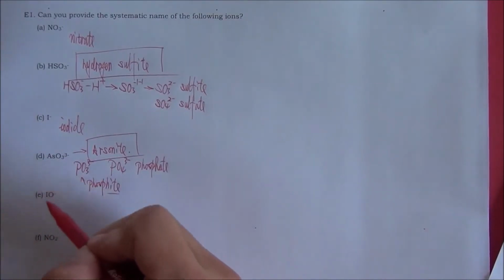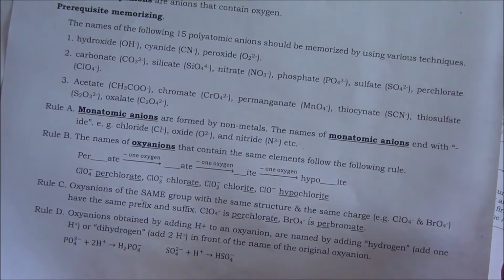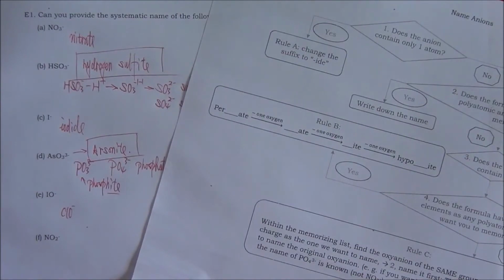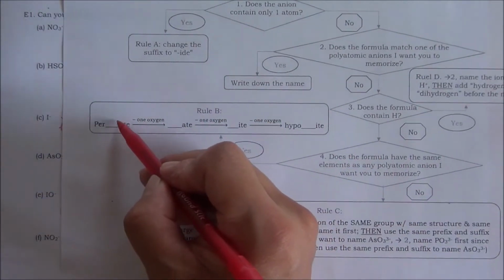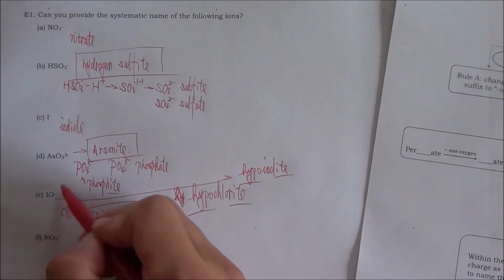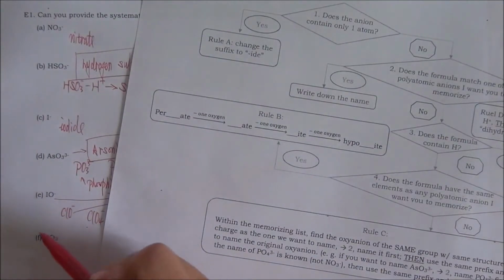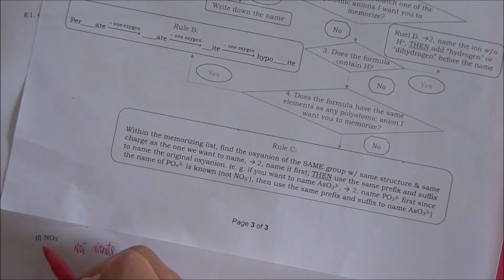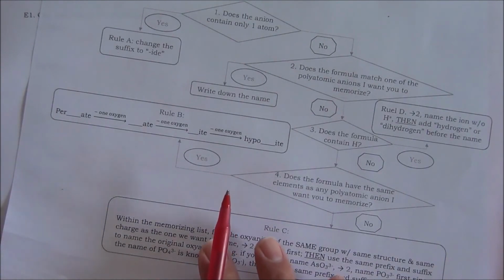How to name simple inorganic compounds, part 2d anions Ex 5 & 6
This video teaches you how to name anions. A flow chart created by Dr. H. is used to name any anion in general chemistry 1. Six examples are used to demonstrate how to use the flow chart. This video shows the 5th and 6th examples.